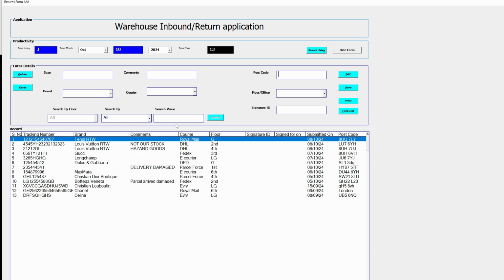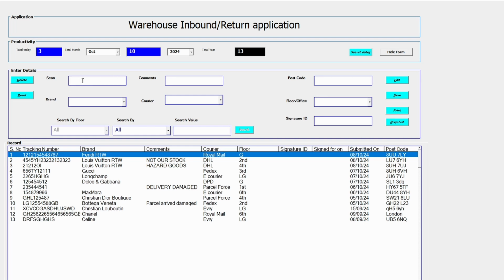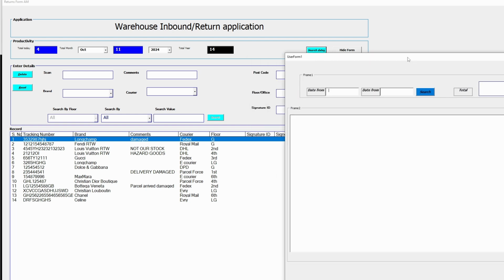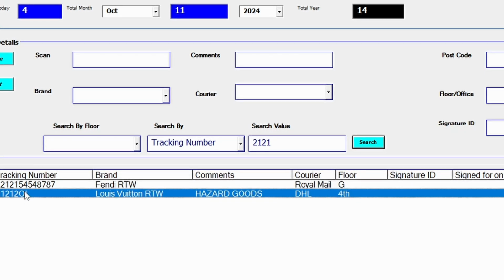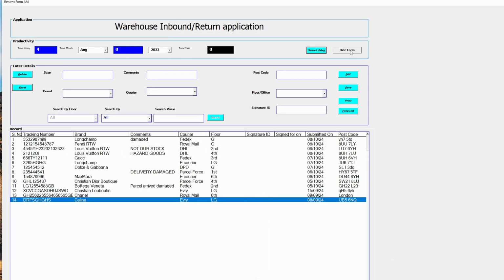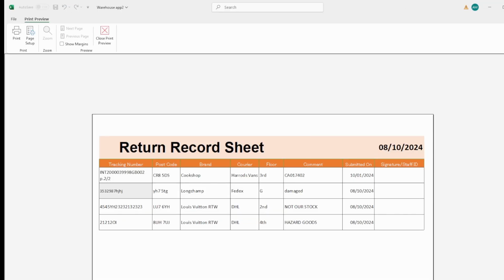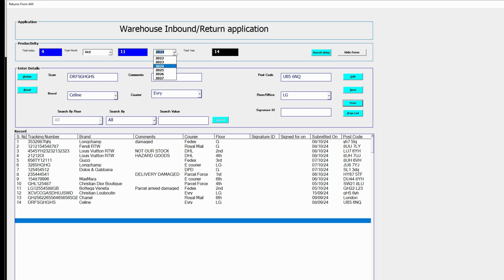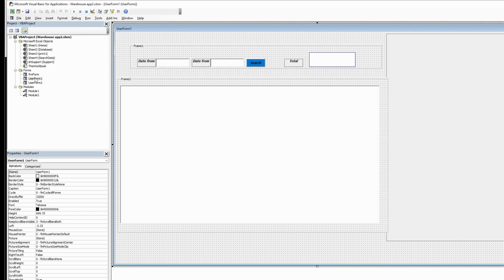The ultimate Excel application using VBA part1- Overview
Part 1 of the VBA application designed to be versatile, can be used for products/shops or warehouses to monitor their inventory.
please put your question and suggestions in the comments below.